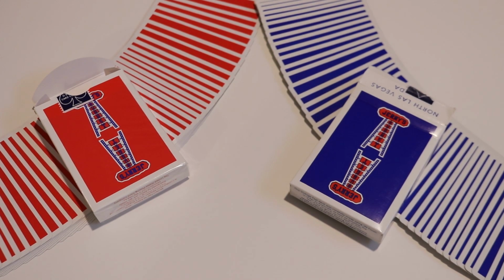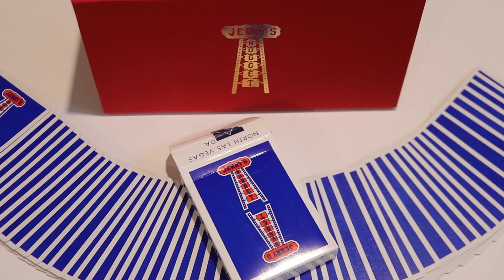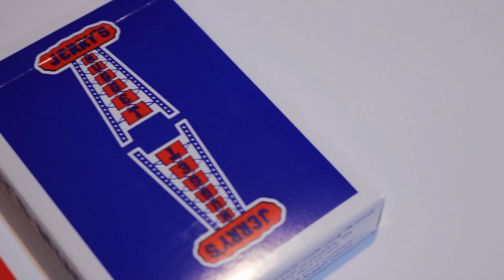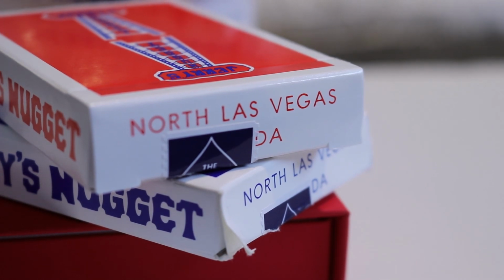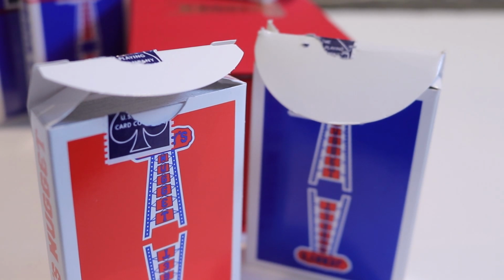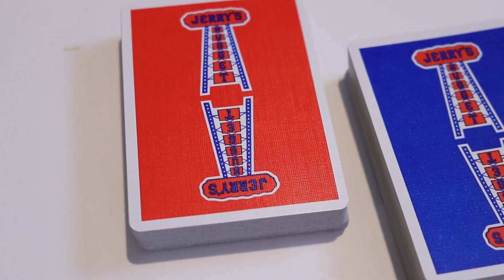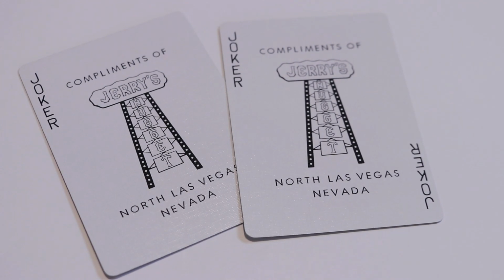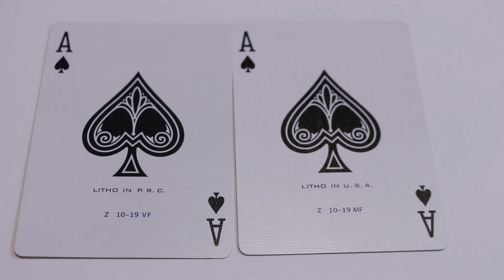DECK REVIEW #95 : "JERRYS NUGGET" Playing Cards (2019 Reprint)(By: Expert Playing Cards)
RATING: 5/5
Founded in 1964 by Jerry Lodge and Jerry Stamis, Jerry's Nugget Casino stands today as a significant piece of Las Vegas history. In 1970, the casino printed a special deck of cards, and sold them in their gift shop for fifty cents. Almost forty years later, these decks fetch upwards of $200–500 per deck on the second-hand market. Jerry's Nugget playing cards were supposedly printed in the 1970s for the gaming tables, but never saw any action at the gambling table. They were immediately sold in the gift store thereafter. The classic Jerry's Nugget playing cards were made from top of the line United States Playing Card Company card stock, that is not available today, which makes the cards much thinner than today's playing cards. The Playing Card Company also used a chemical finish then, which is also not available today due to environmental reasons.

Jerry's Nugget playing cards were printed in Cincinnati, Ohio, and then were driven to the North Las Vegas casino via trucks where they sat in storage for many years. The highly prized playing card eventually sold out in the summer of 1999. In 2000, Dominique Duvivier famous french magician and private collector purchased the remaining stock of 40,000 decks. Jerry's Nugget Casino does not have any plans to reprint them.

According to Jerry's fans, there is something different about the cards that makes them perfect for different types of moves and flourishes.

Dai Vernon, Larry Jennings, Ed Marlo, Lee Asher, Frank Simon, Chris Kenner, Earl Nelson, Dan & Dave Buck, Wayne Houchin, and many other notable sleight of hand artists have been seen playing with Jerry's Nugget playing cards. The playing cards are stiff, hold their form, and are easily manipulated. Flourishers have taken a liking to these pasteboards as well.

Expert Playing Card Co.
Like a song I used in this episode??? With plans starting as low as $15 dollars a month.

What I used to film Episode #95 :

Main Camera:

Lens #1 :

Lens #2 :